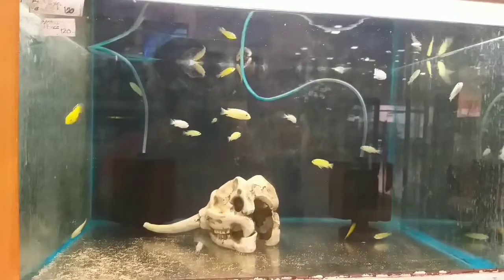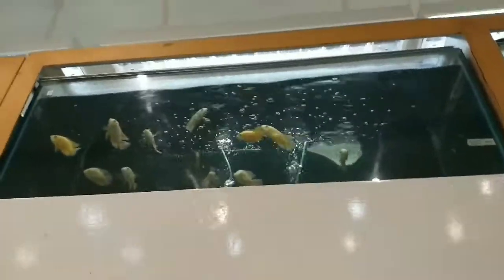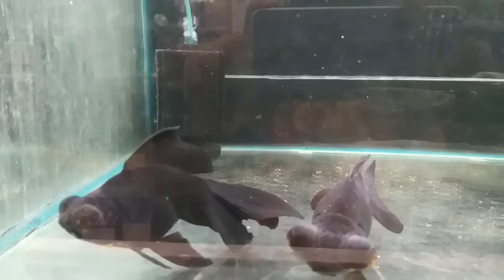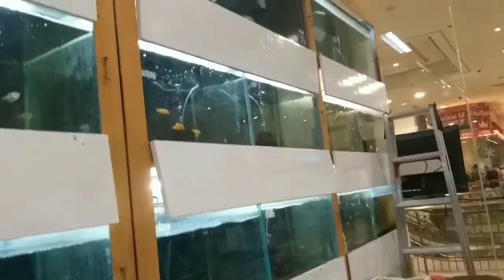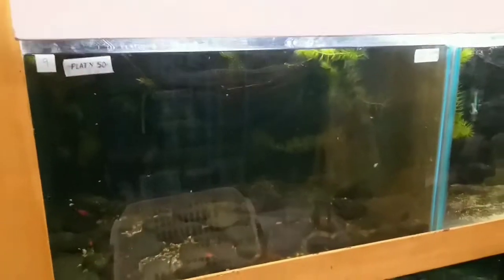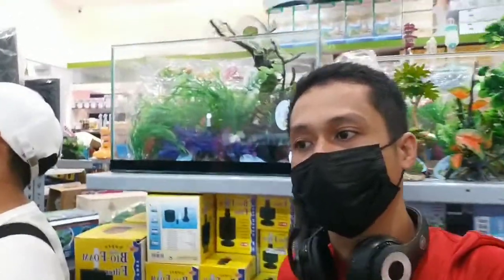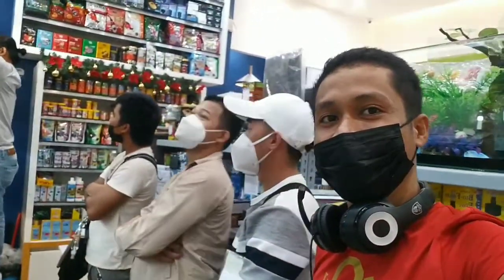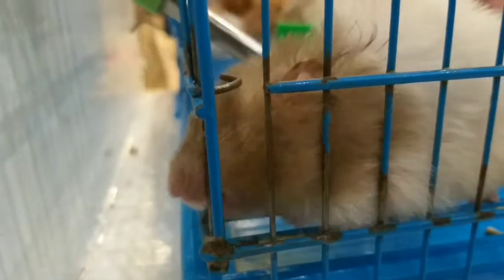Quick Tour & price update of aquariums fish in centrio mall Cagayan De Oro City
hey guys! this is my first ever video linkages,just to let you know that there is a pet store in our home town. This video is a quick tour that would give you and idea about the fish they have and its price.